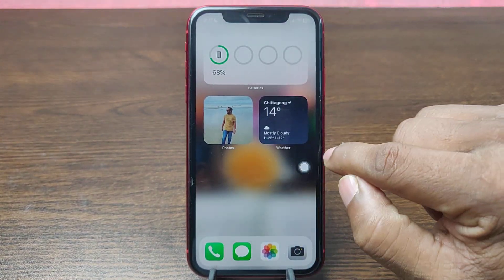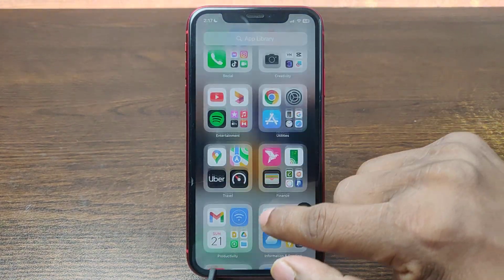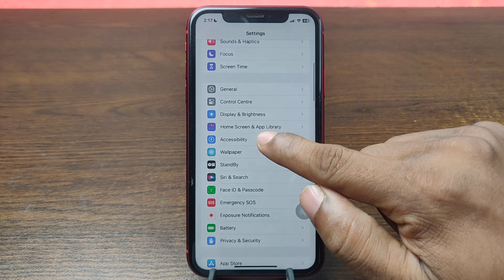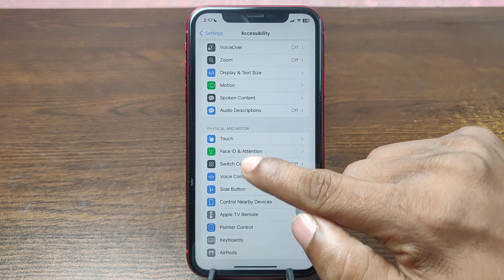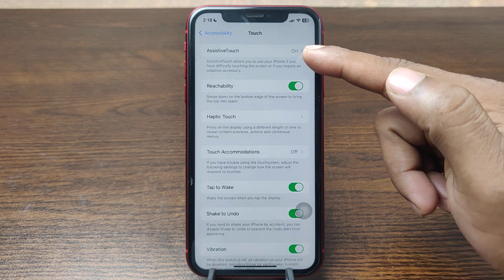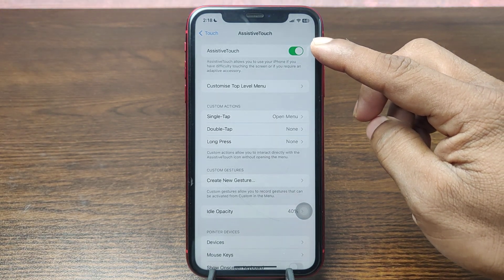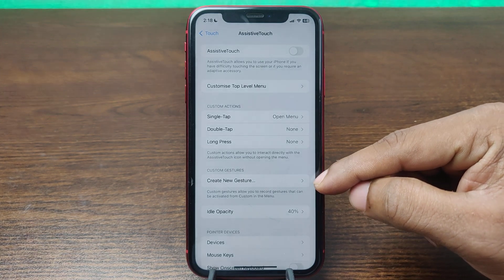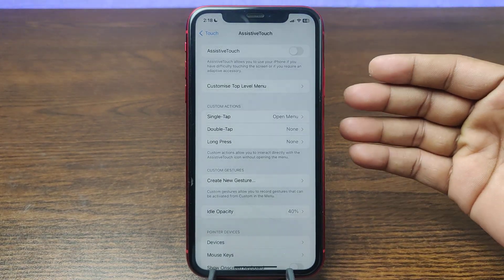How to Remove Assistive Touch Button on iPhone | Full Guide 2024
In this video i show you how to remove Assistive touch button on iPhone